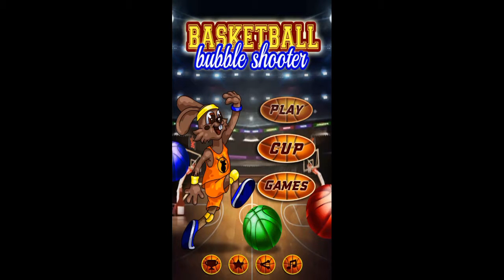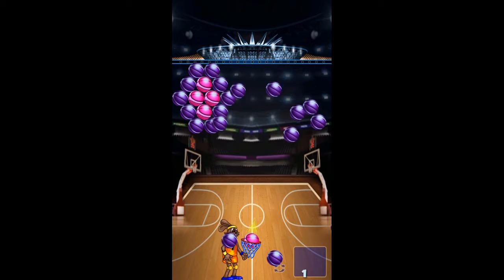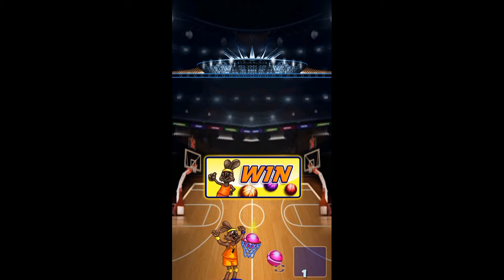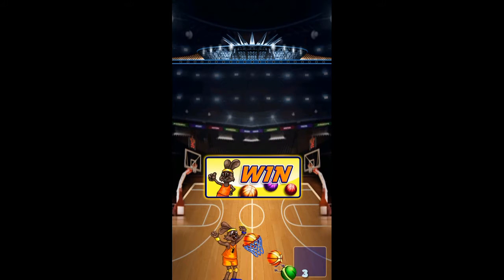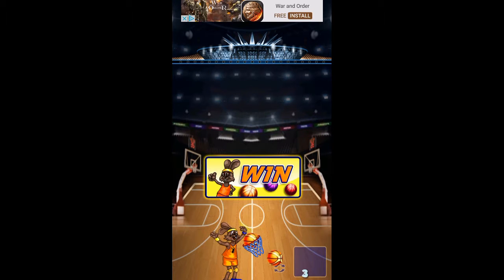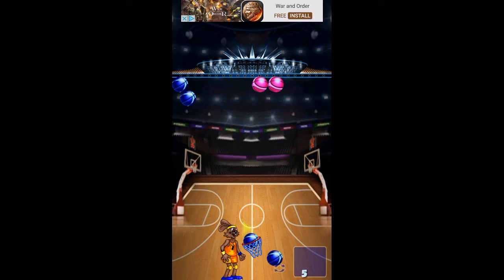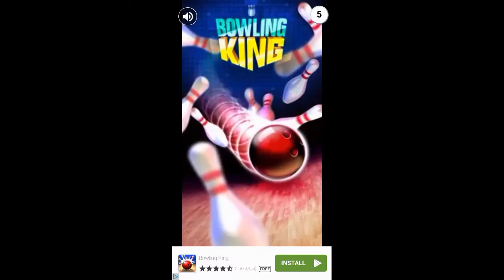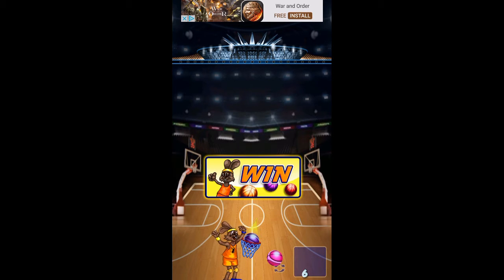Basketball Bubble Shooter - first play video game review!